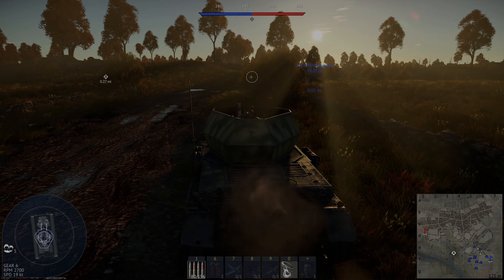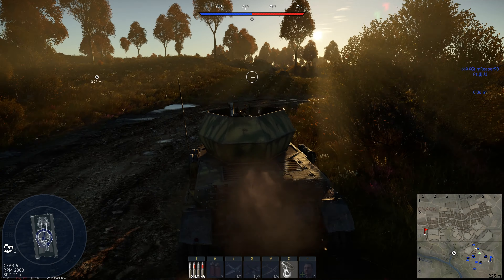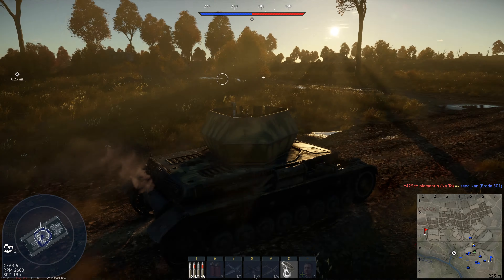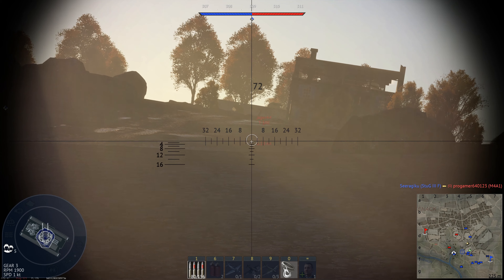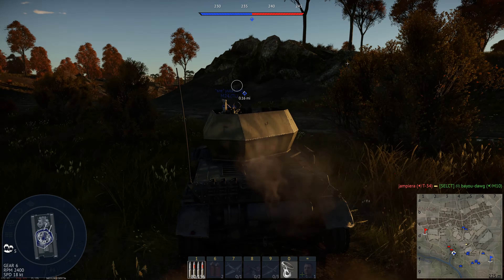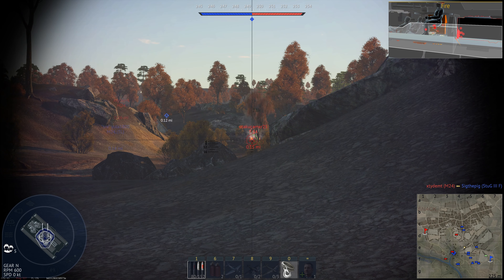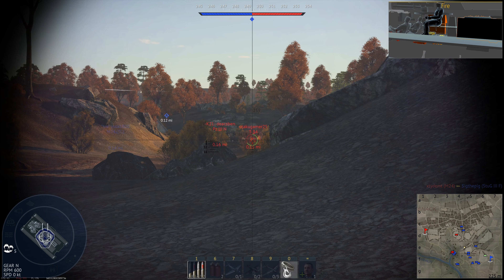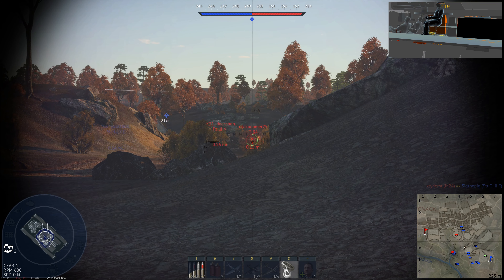4K UHD-War Thunder Tanks-Wirbelwind-Guns Up-Gameplay, Tips, and Brief History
Hello everybody!!

Then, you won't miss any of the 4-5 videos per week with history, gameplay, tips, and tactics in each, plus every Tuesday, a new "3 Minute Clinic" how to destroy tutorial video!!

The Wirbelwind is an achievement of German ingenuity.  This thing is yet another variant based on the hull of a Panzer IV, but with a set of four 20mm flak 38 cannons instead of the original turret and installed cannon.  It was truly remarkable.  What's even more amazing is, when it was determined that this vehicle needed to be developed (because of the length of time it took to set up its predecessor) a project had already been undertaken in the field by a Panzer regiment commander.  This guy told his group to take the (most likely) damaged turret off  of a Panzer IV and mount the flak 38 cannon.  This version didn't have any armor surrounding the gun itself, but later improvisations in the field added armor to three sides.  The genius of this is that it was undertaken just by being smart and using what was available to them, knowing that they needed to be able to defend themselves from air attacks.  Apparently, three of these wee built, and they scored 27 aircraft kills.  Interestingly, the "official" project leaders had not heard of this design as they began to assemble their team.

The official design team was assembled, comprised of young officers for a fresh take on the project. and by chance, one of the men had heard of the battlefield construction.  He was then sent to the field to find out whether this was a real vehicle and gather more information.  Upon his return, he had very favorable remarks, and given the state of affairs in Germany at the time, it was decided to move forward with this general layout.

In this battle, we will try to take a position where we can help our team against ground and air targets.  The Wirbelwind is still a Panzer IV for the most part, so it can be quite difficult to destroy, and that is one reason not to sit back and just wait for airplanes.  The other reason is, at close range, the Wirbelwind is capable of inflicting damage on many vehicles at it's tier.

Enjoy the battle!!